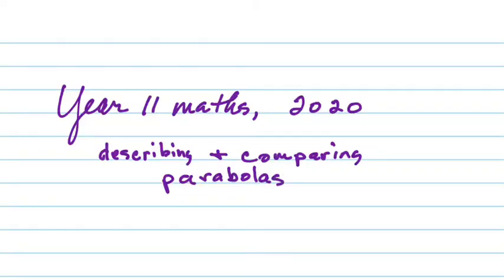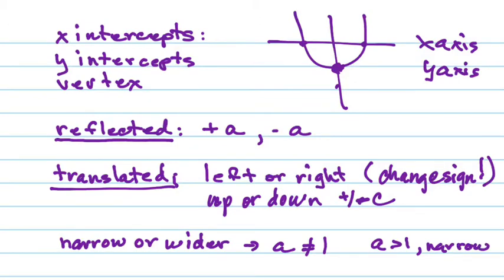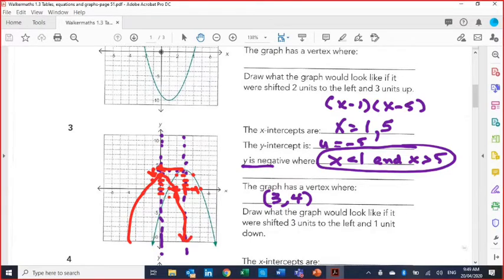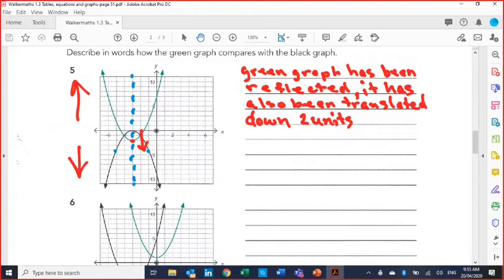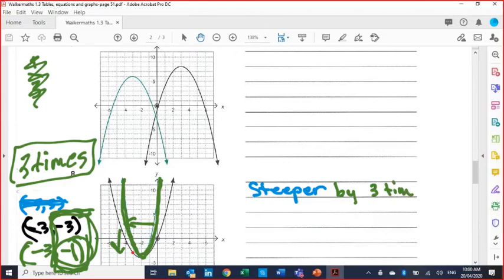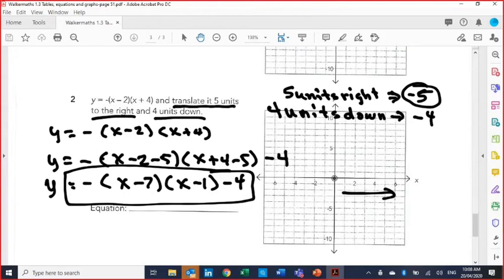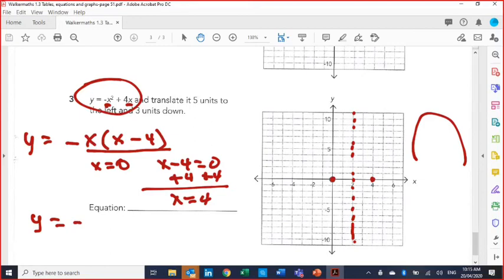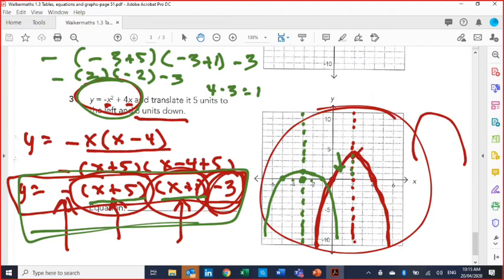April 20, 2020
2020 year 11 maths-describing parabolas